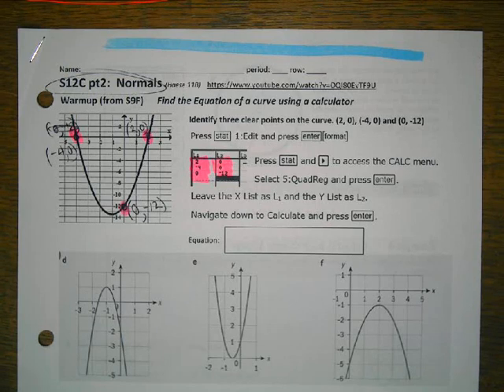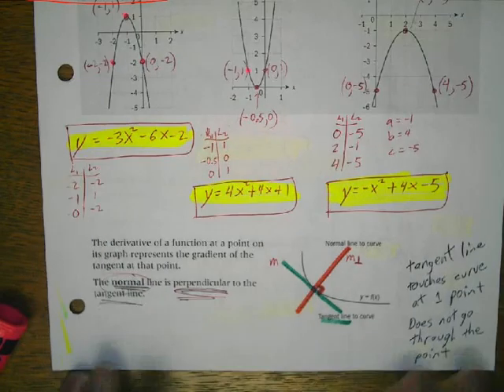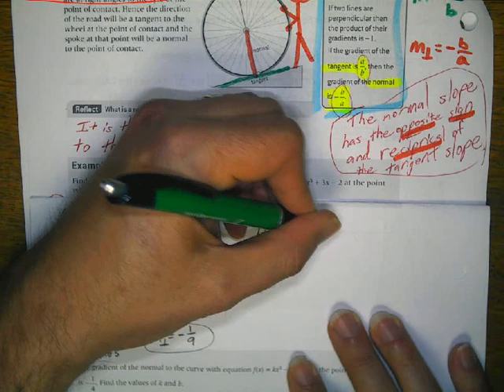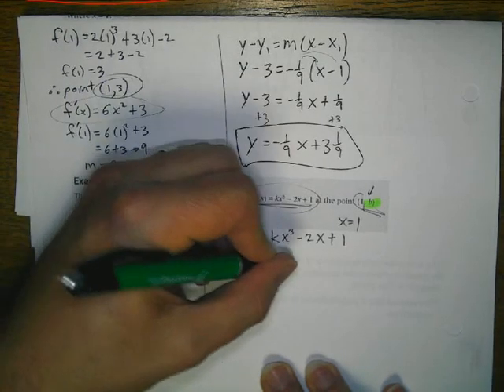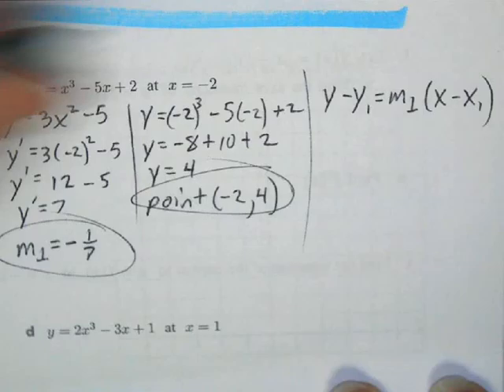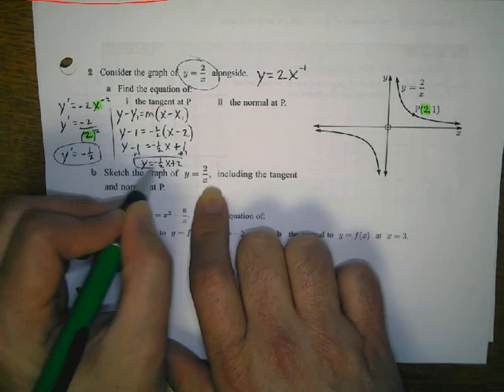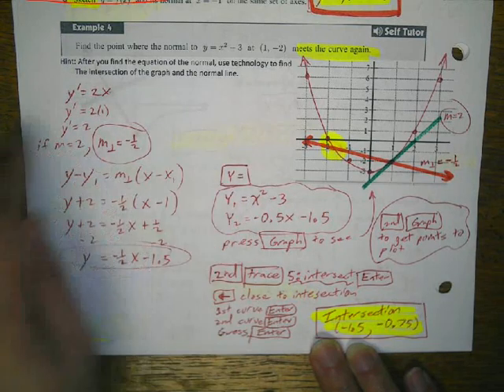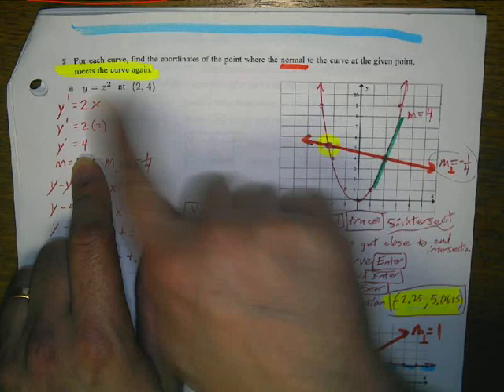S12C pt2 Normals